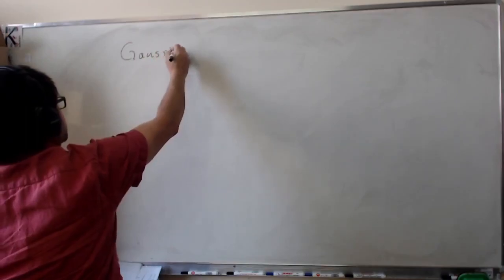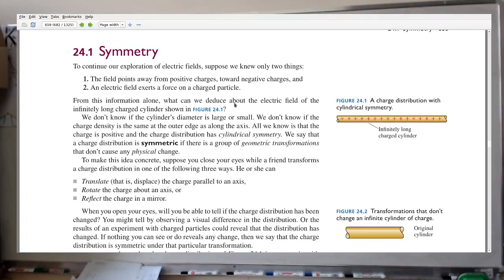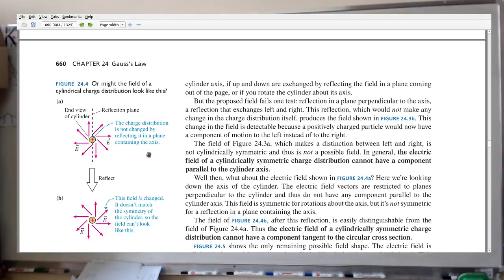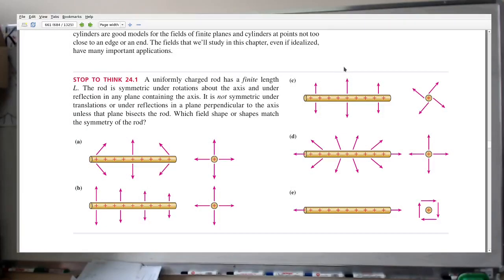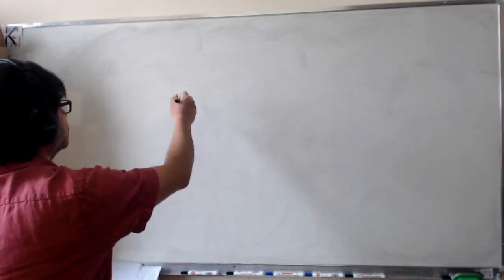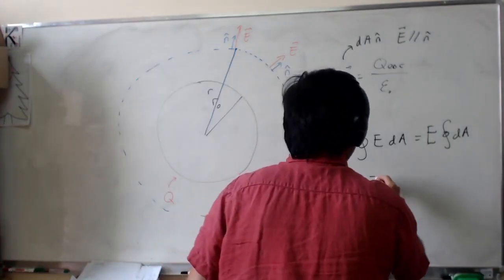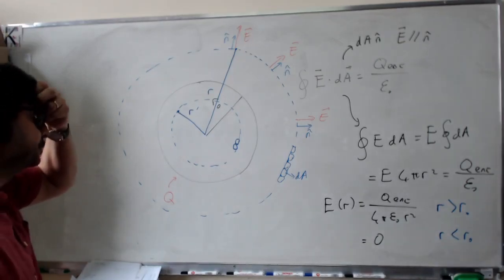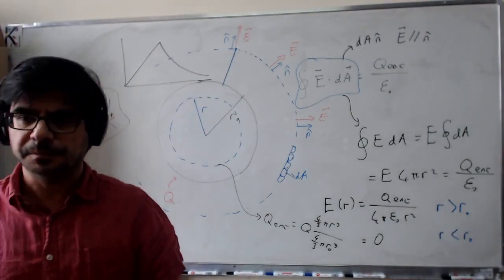PHYS106 -- 2023-03-27 lecture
Recording for the online lecture. I excised some parts.
I noticed that I was not recording the questions too late to fix.